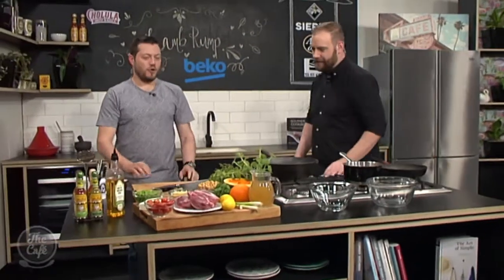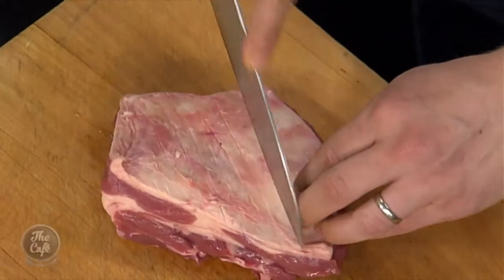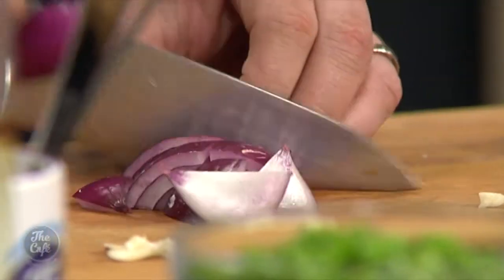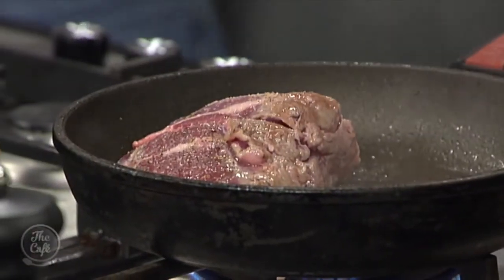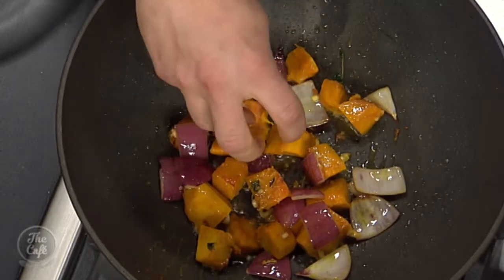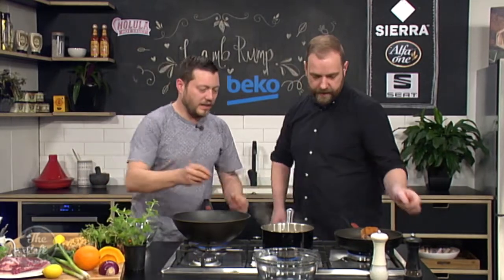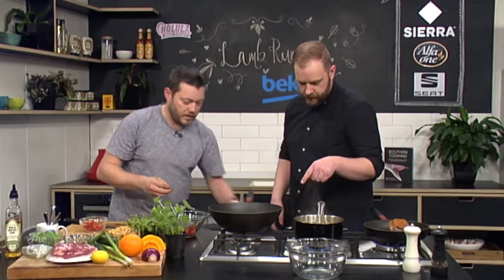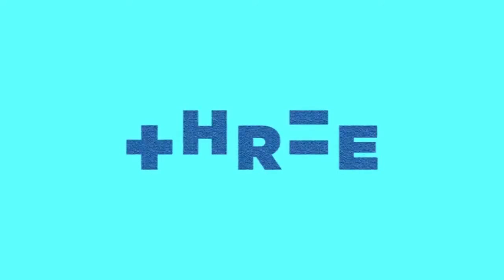Lamb Rump With Turmeric Couscous